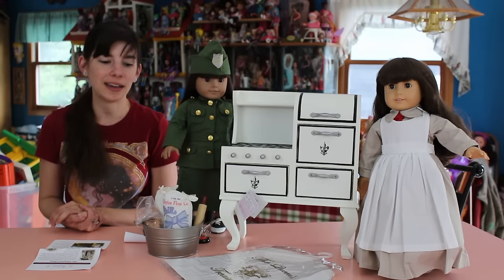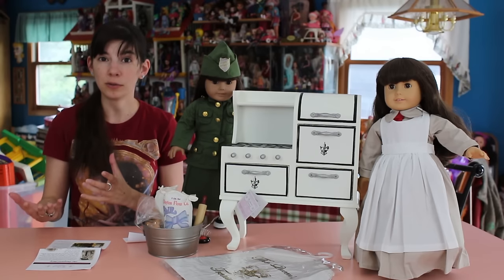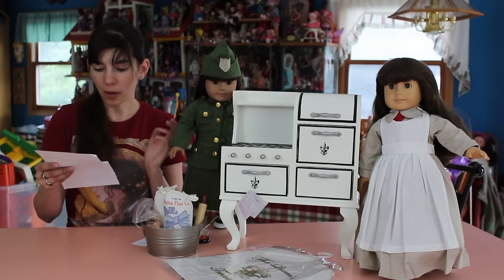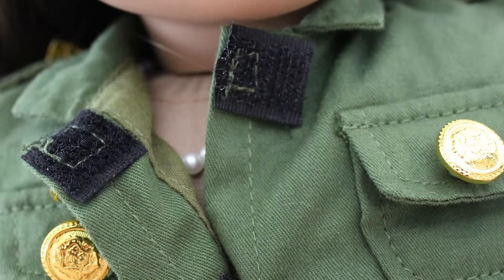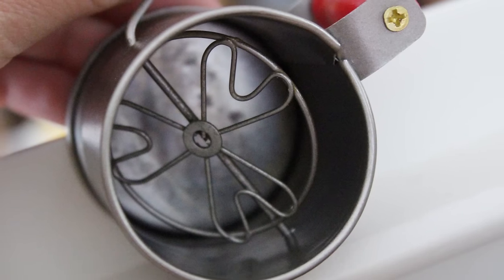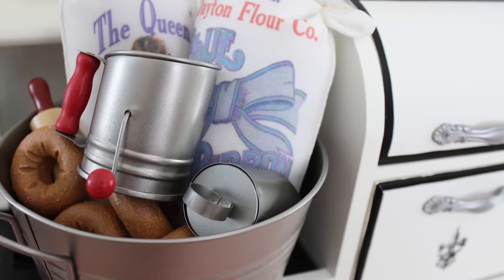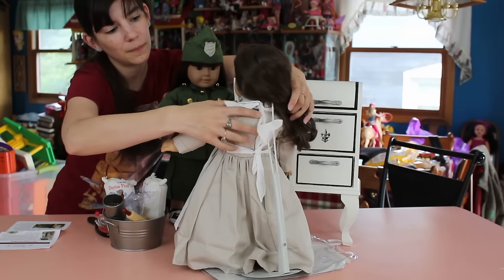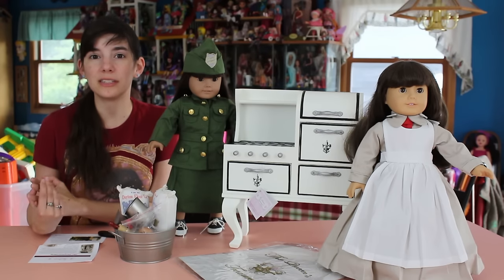Dolly Review: The Queen's Treasures Doughnut Girls Series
For review today, I have four different pieces!  All of them belong to The Queen's Treasures Doughnut Girl line, which were graciously sent to me from the company for a fair review.  Here you'll learn about the 1930's Style Stove, two vintage inspired Salvation Army doll outfits and the Doughnut Girls accessory pack.

The Queen's Treasures create hand crafted, high quality 18" doll accessories.  On their site, you'll find furniture, beds, outfits, cute scaled doll food and even real, human sized tea sets.

What do YOU think of these pieces? What's your favorite piece offered from The Queen's Treasures?